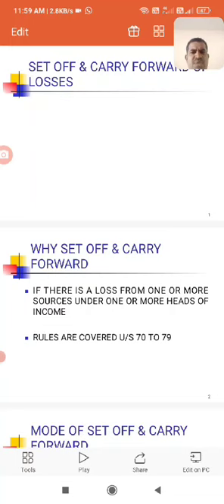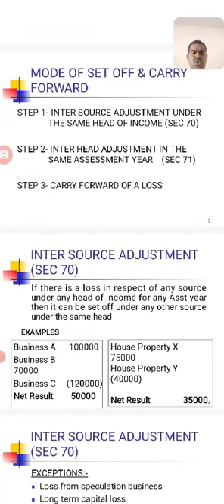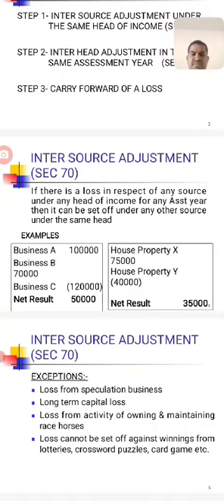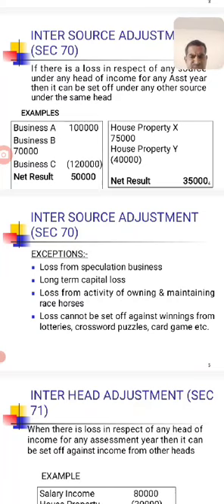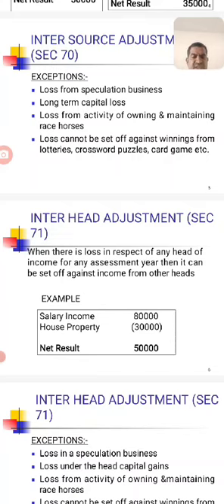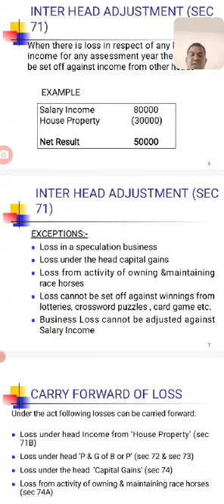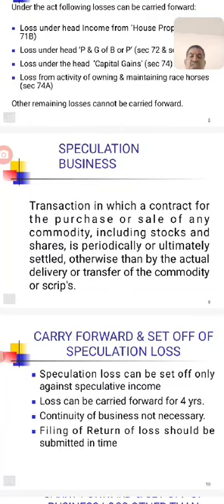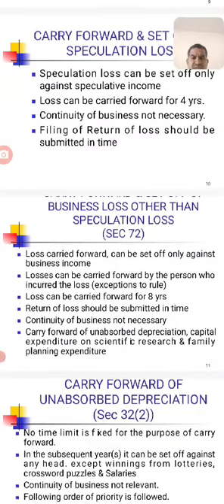Mr M Mathi Income Tax